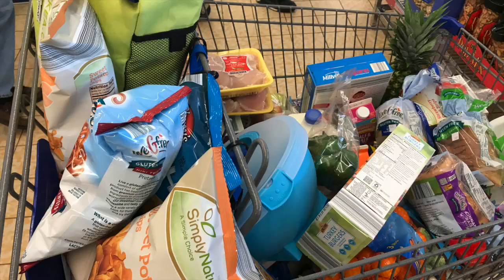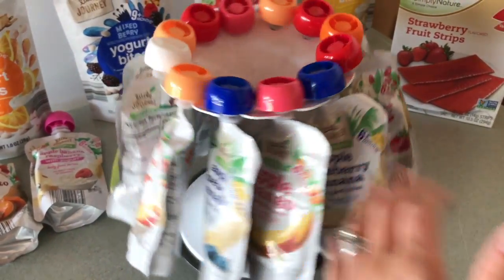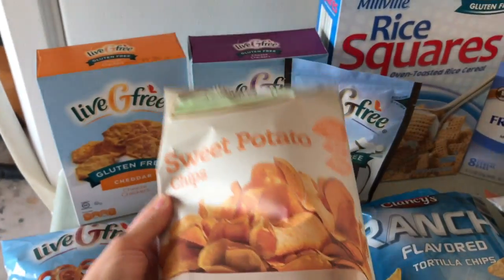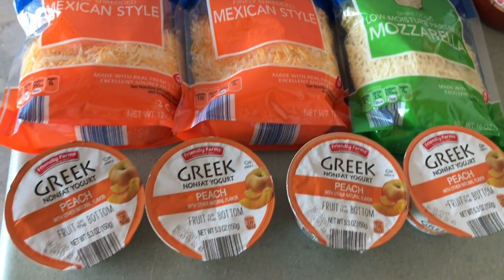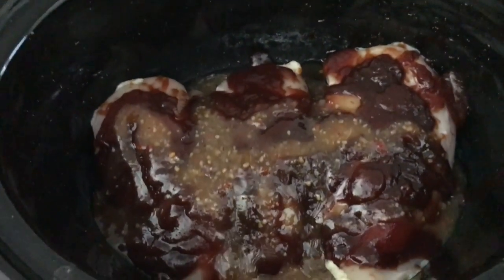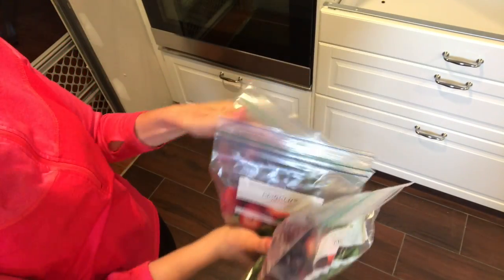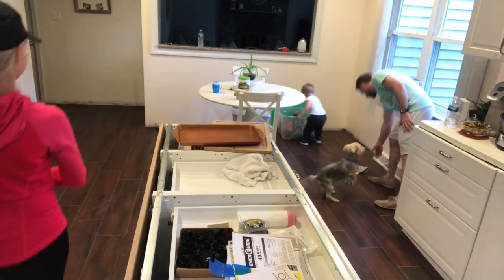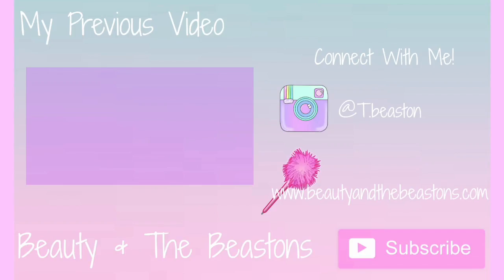ALDI GROCERY HAUL // meal prep & 3 ingredient crockpot recipe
Hey everyone! My kitchen is STILL under construction so I apologize for the craziness! Today I did a $149 grocery shop! Most items are gluten free. I show you what I got, make my crockpot recipe (PULLED BBQ CHICKEN MMM), and show you the minimal meal prep I did for this week (I still don't have countertops, a sink, a working dishwasher, or a cook top so please bear with me). Let me know if you have any requests! I truly love hearing from you guys!